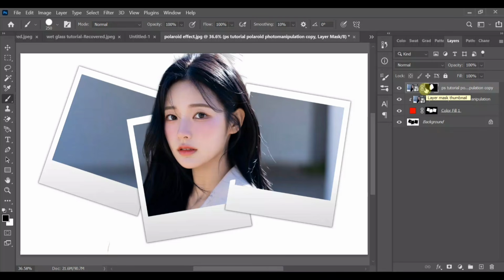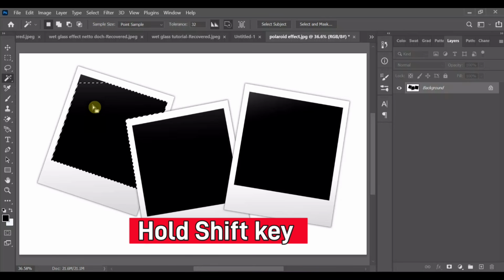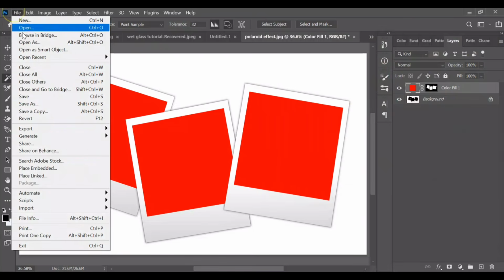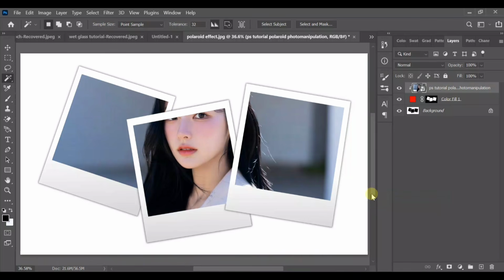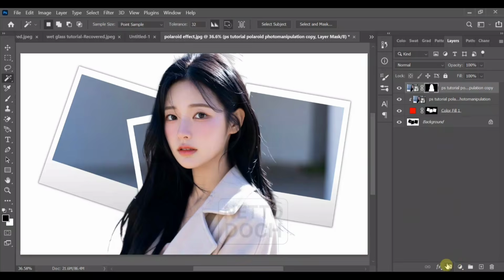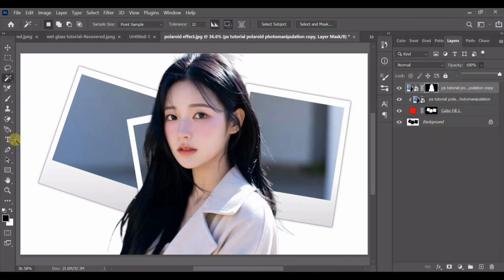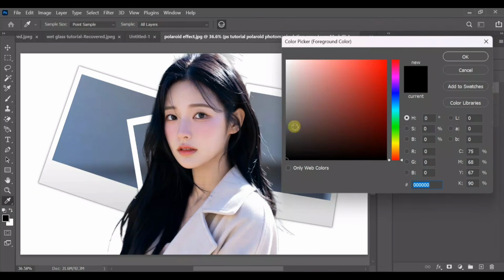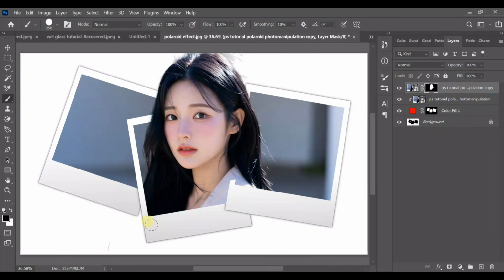PS Tutorial HD | Efecto de Manipulación de Foto Polaroid | Photoshop Editing | Tips And Tricks | N.D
Learn how to create a stylish Polaroid Photo Manipulation Effect in Adobe Photoshop using easy step-by-step techniques. In this tutorial, you’ll design a realistic Polaroid frame effect with creative photo placement, shadows, paper texture, and aesthetic vintage styling.
Perfect for Instagram posts, posters, YouTube thumbnails, scrapbook designs, and creative photo editing.

English 🔻

polaroid effect photoshop
photo manipulation photoshop
polaroid frame effect
vintage photo effect
instant photo style
creative photo manipulation
retro photo design
photoshop tutorial.

Spanish 🔻

efecto polaroid photoshop
manipulación fotográfica
marco polaroid
efecto vintage
tutorial Photoshop.

Korean (한국어) 🔻

폴라로이드 효과
사진 합성
빈티지 사진 효과
포토샵 프레임

Thai (ไทย) 🔻

เอฟเฟกต์โพลารอยด์
ตัดต่อภาพ photoshop
กรอบโพลารอยด์
ภาพวินเทจ
สอน Photoshop.